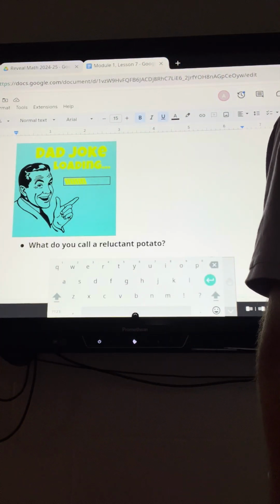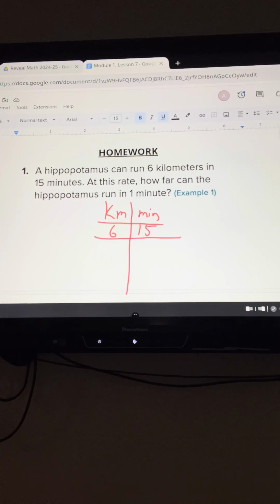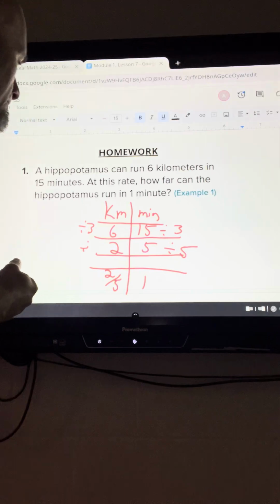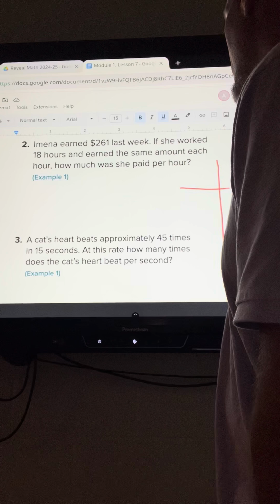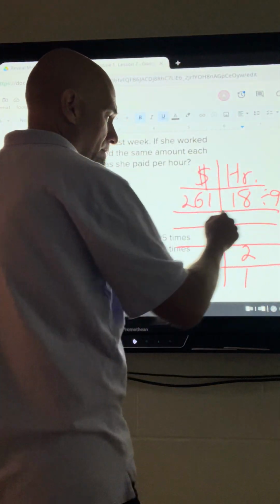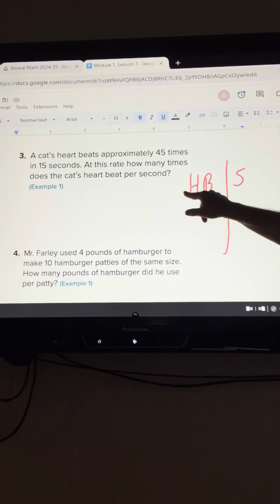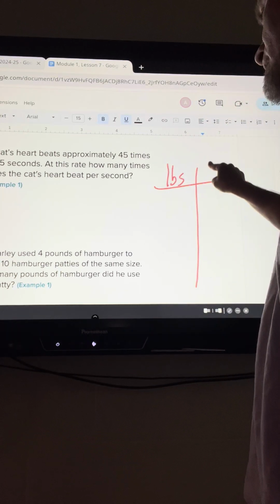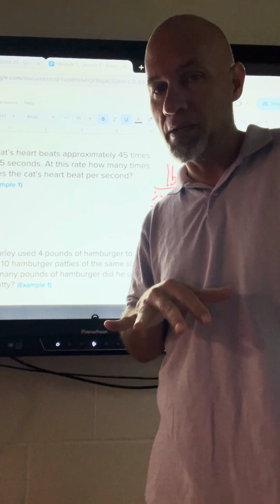Homework problems for Monday, September 3, 2024￼